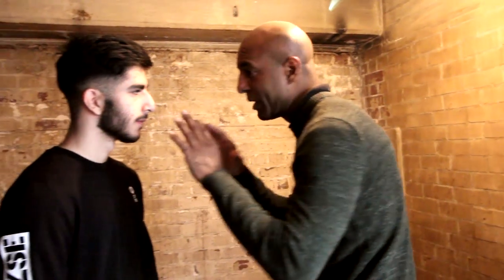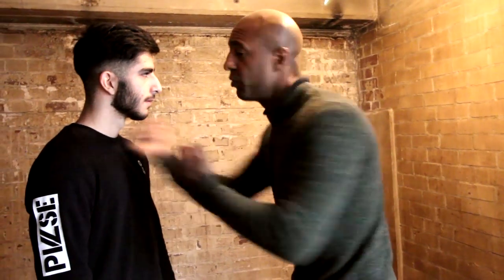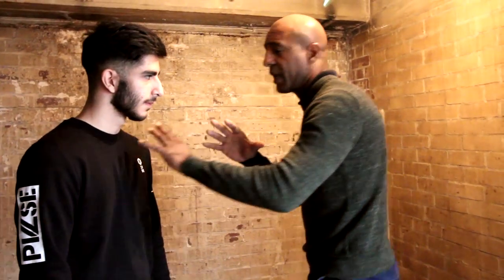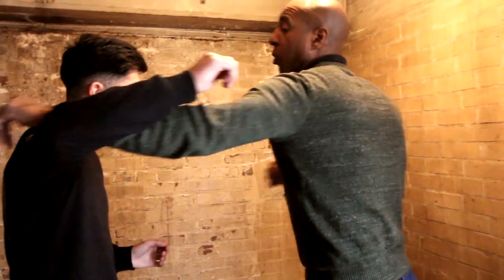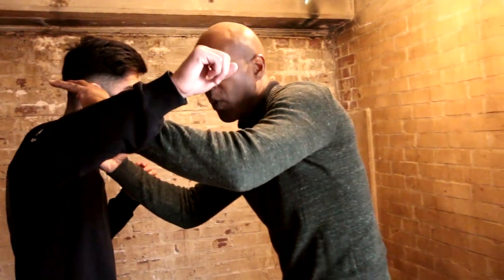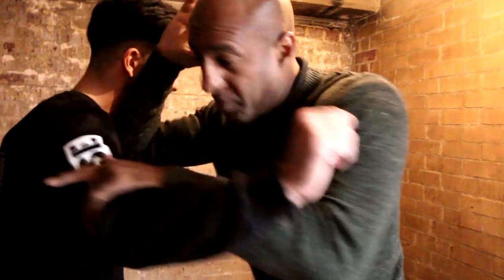Punch FASTER WITHOUT Telegraphing your Movement ● 1 SIMPLE DRILL to Mask Your Strike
How to Punch So it Can't be Easily Seen!

How not to telegraph your strikes in self defence by hitting from where your hands are is a very simple concept. It’s a very simple idea as the idea reminds you not to pull your hands back when you are punching.

Pulling your hands back when punching telegraphs your movement, the bad guy can literally see your punch or strike.

Knowing how to throw a punch is crucial in any street fight. What's more important is not telegraph your strikes in the first place. After all, if the bad guy sees your movement then your punch doesn’t stand a chance of landing.

If you’re telegraphing your punches or strikes, it may mean that you are moving your shoulder before your punch.

The good news, is that it can be fixed relatively easy by practising your punching from a low hand position. This is a specific striking drill that improves your ability not to telegraph your punches.

If you are interested in learning more on how to HIDE  your punches in a fight, we will be running a seminar in New York on 23rd Sept 2017. We will cover many of these concepts and much much more.

IF YOU ARE INTERESTED IN WHAT WE DO, THEN WHY NOT COME ALONG: Please see link for details and booking information

Fight Science Tactical Workshop New York 2017 – Wing Chun at its Best.

We have lots more videos on how to fight with Wing Chun. It does not have to be about Wing Chun it can be about any subject related to fighting, how to fight, Wing Chun techniques, or even Wing Chun vs other styles of martial arts. We are happy to pass on our knowledge and experience free of charge.

What YOU'RE NOT Told About Real Fighting in WING CHUN

What Nobody in WING CHUN will Tell YOU About Real Street Fighting